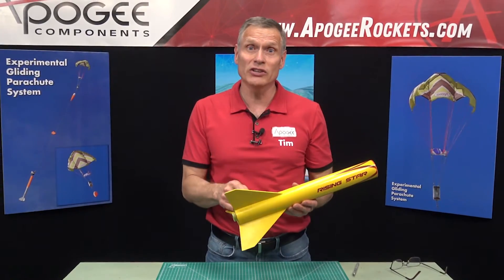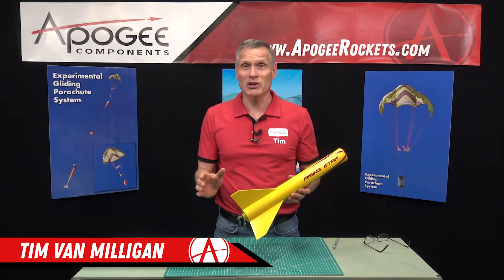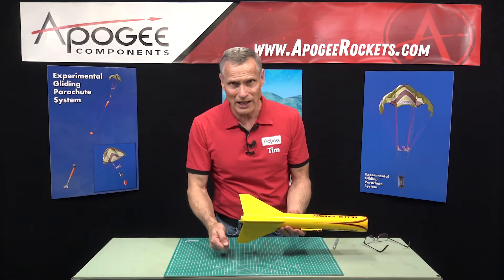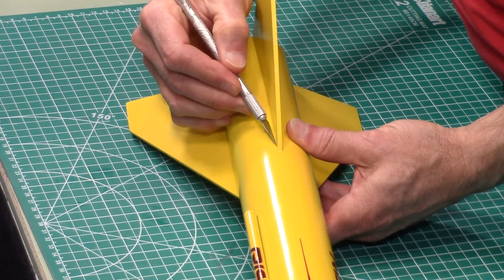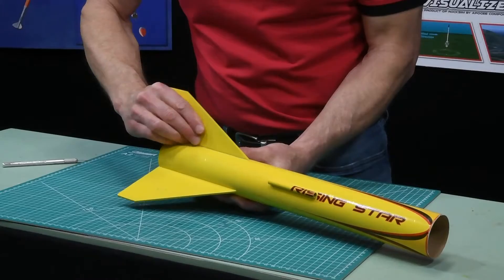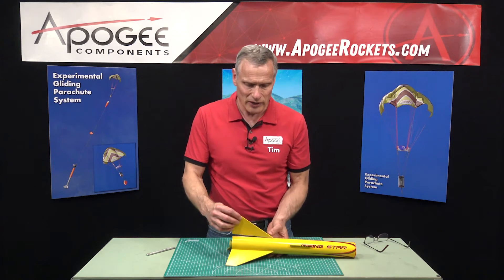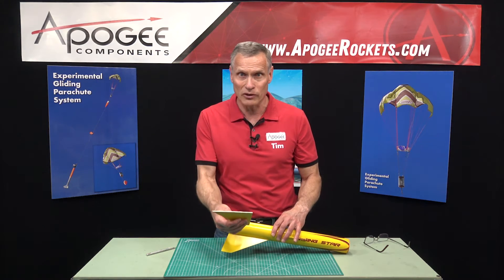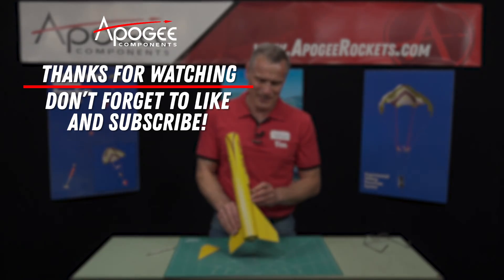How to Cleanly Remove a Fin from a Model Rocket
- Maybe you chipped a fin, and it is easier just to replace the whole thing instead of trying to repair it. But how do you remove the old fin from the rocket without damaging the model any more than you have to?

In this short video, I'll show you the method that I use to get them off the tube quickly and with a minimal amount of damage.